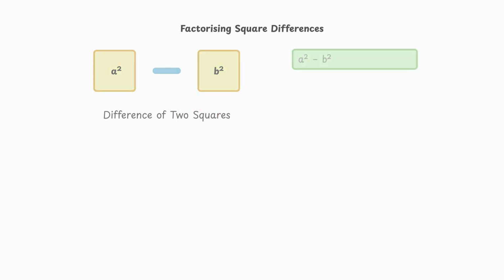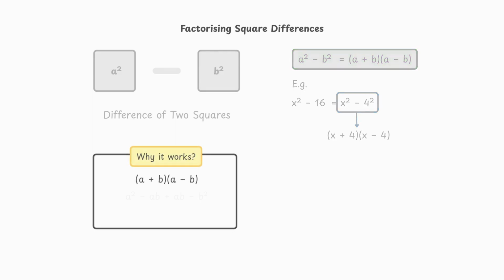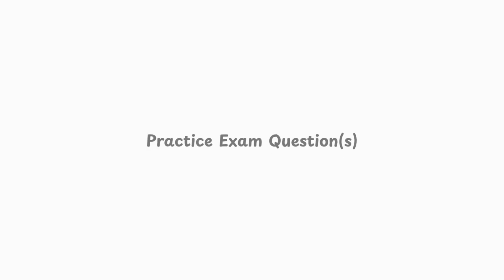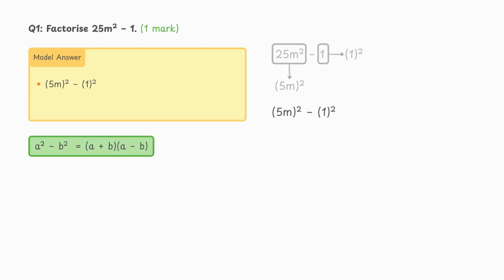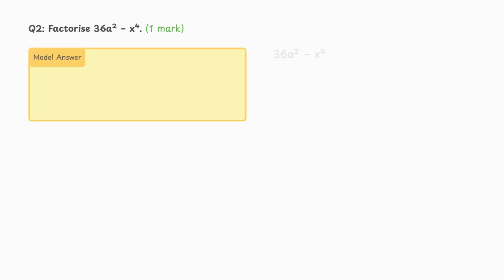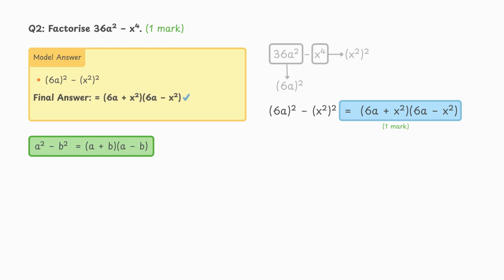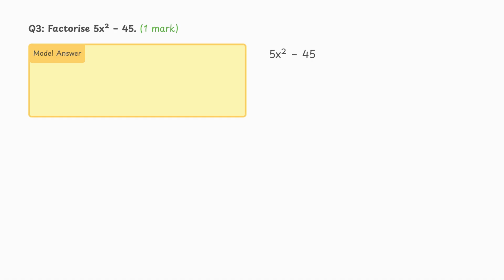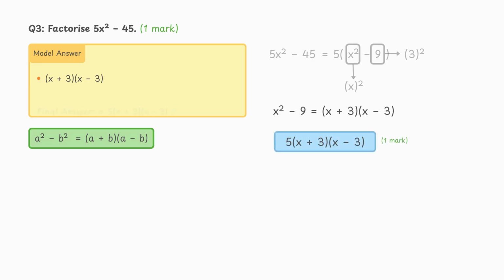GCSE Mathematics | Factorising Square Differences | Explained + Worked Example